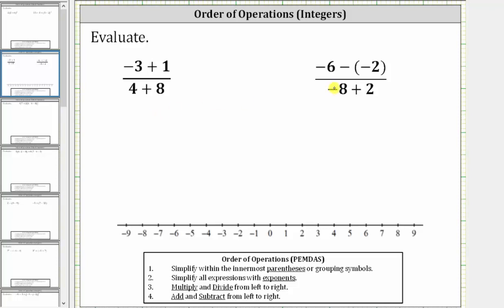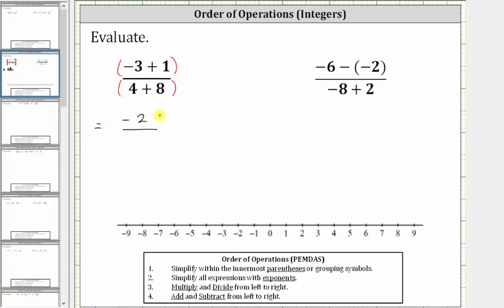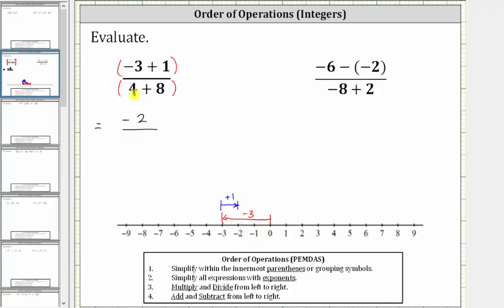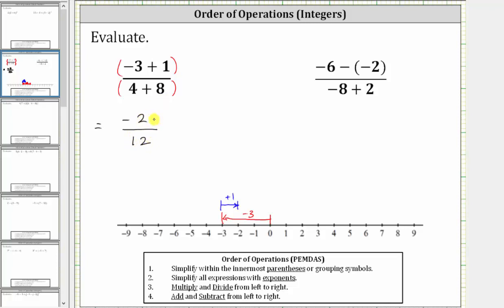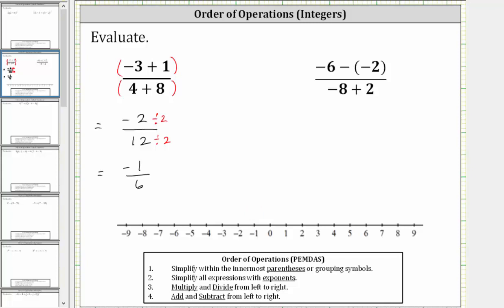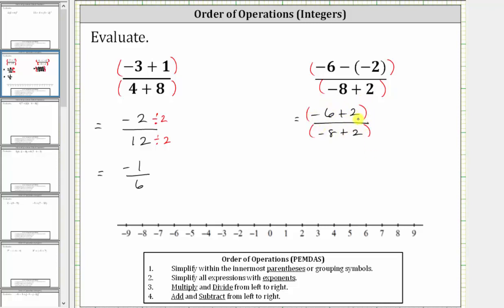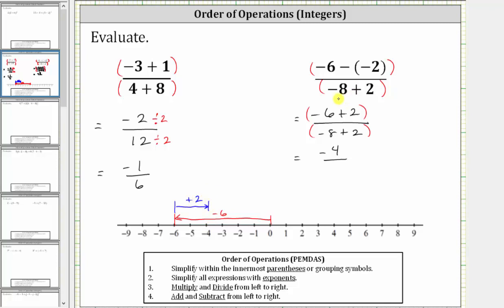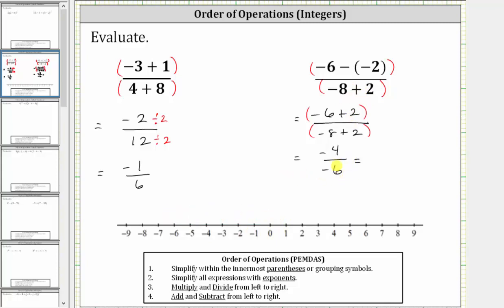Order of Operations (Integers): Slope Form (a-b)/(c-d)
Use the order of operations to simplify a numerical expression using integers.